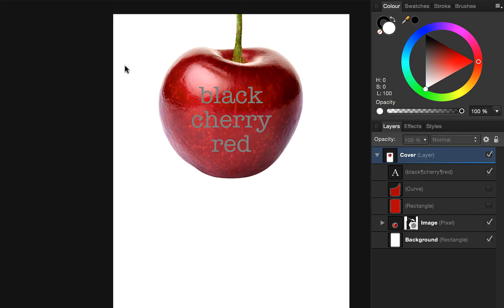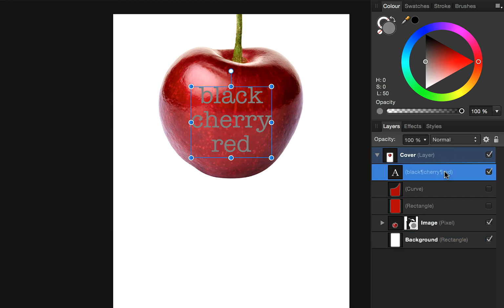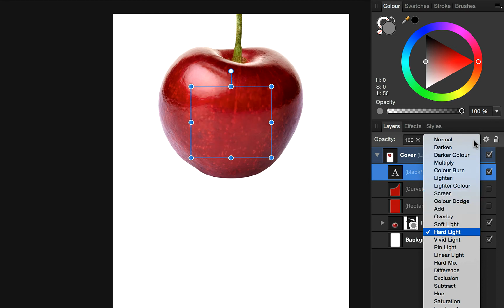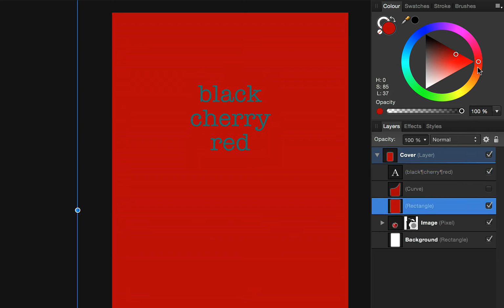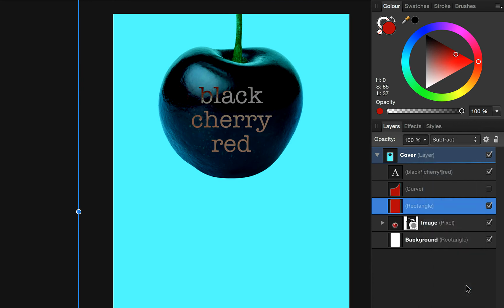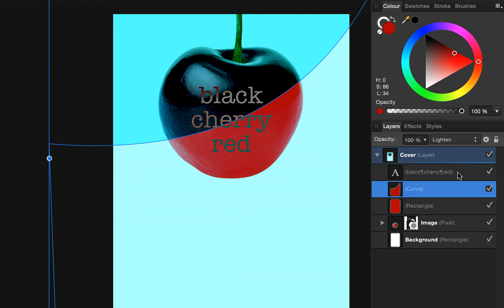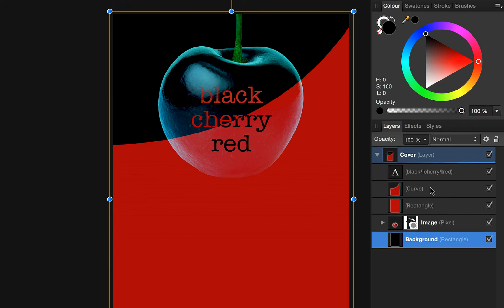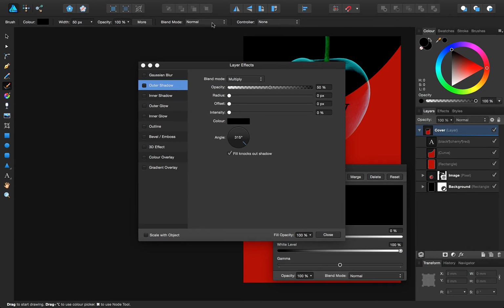Affinity Designer Blend Modes